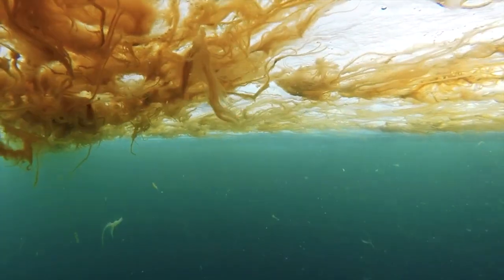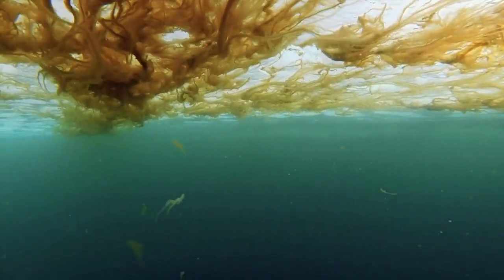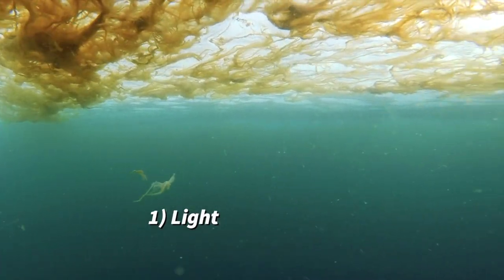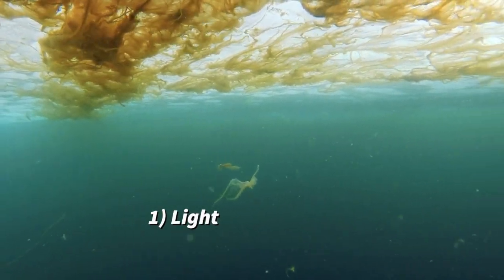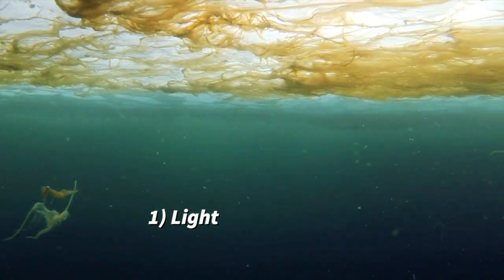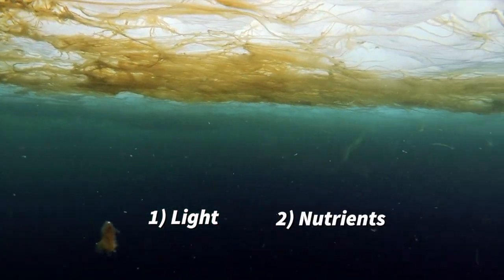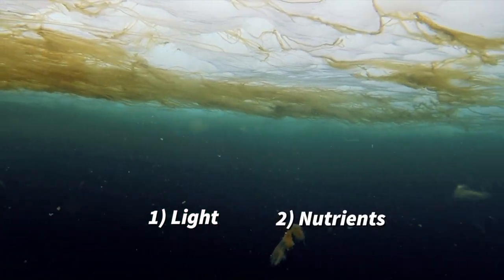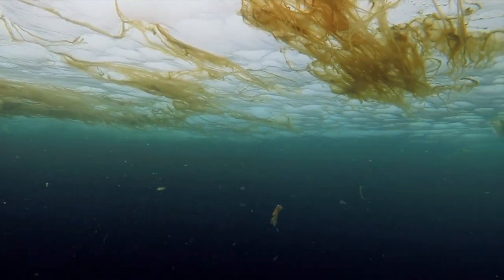Mysterious Sea Ice Algae, Laura Dalman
This video won Second Prize in the POLARflicks video contest.